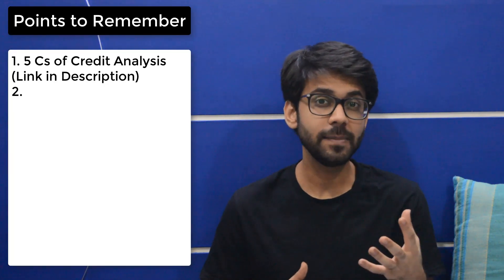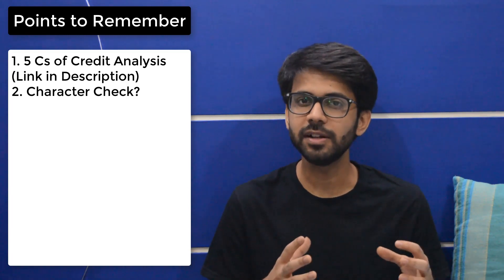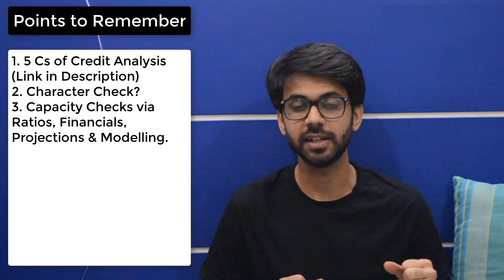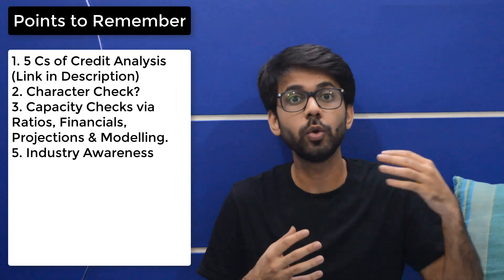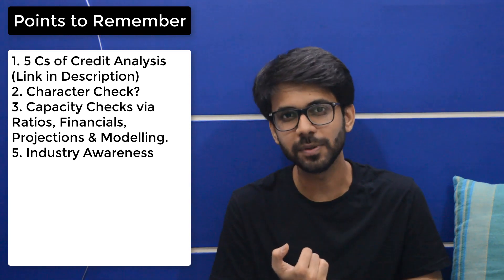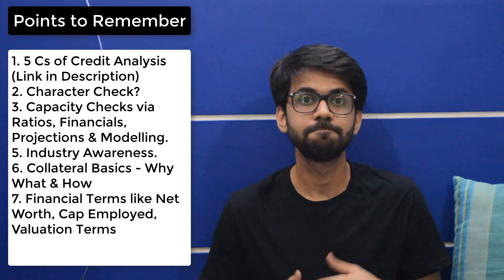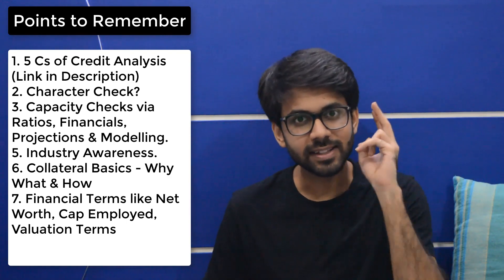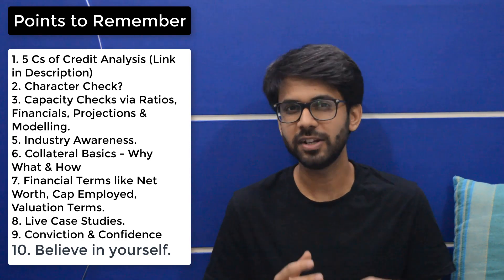How to crack a Credit Analysis interview? | Points to Remember| CA Gautam Gambhir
Here I have shared HOW to Crack a Credit Analysis Interview.
Along with the important points to remember.

It indeed is a profile which is quite famous among the finance community.

In my last video, I shared the "WHAT-WHY-HOW" of Credit Analysis.
Would recommend you to watch it first.

If you are the one looking to make a career in Banking Industry or associate areas, definitely watch this video.

Let me know what do you think about the video or your story around it in the comment box.